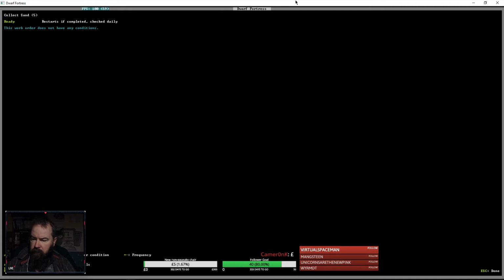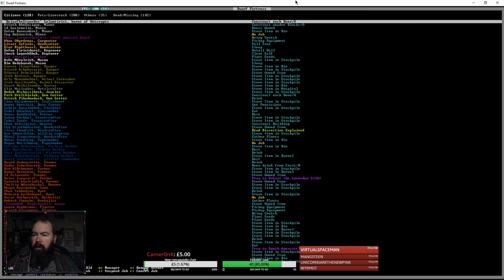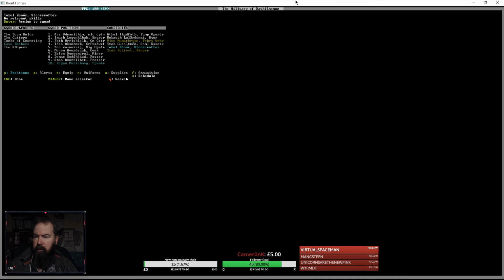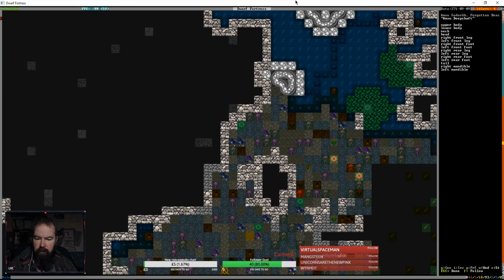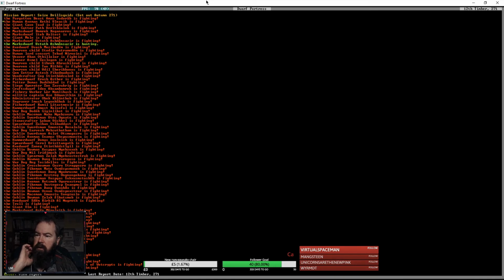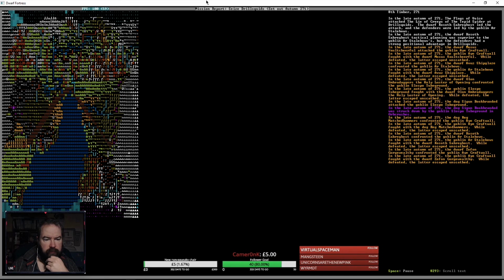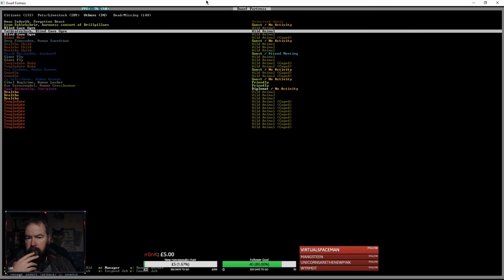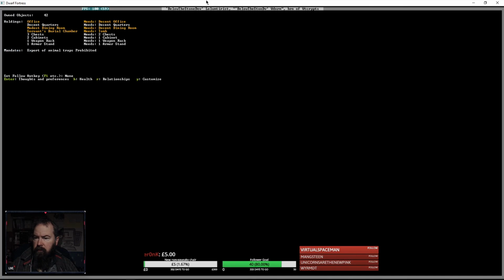Dwarf Fortress - Kathilmomuz - Episode 108 (Live Stream)